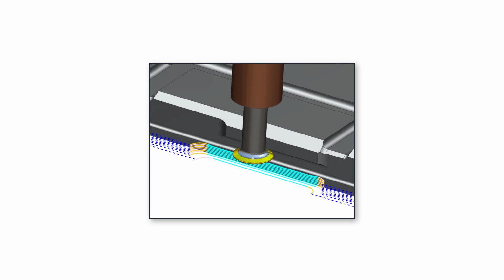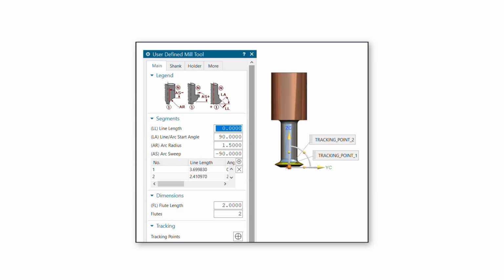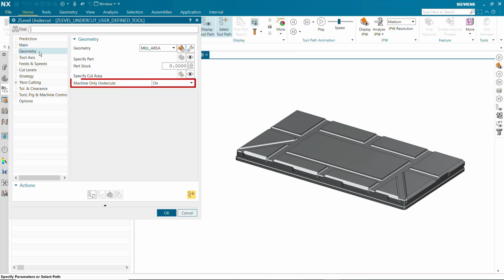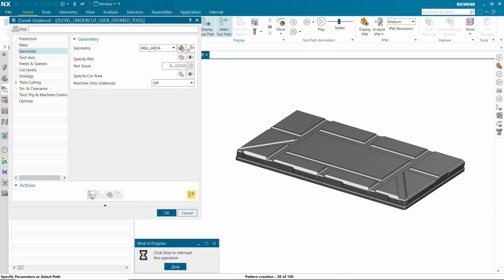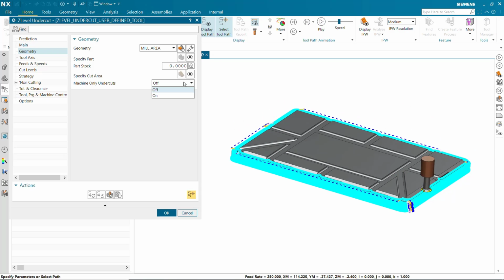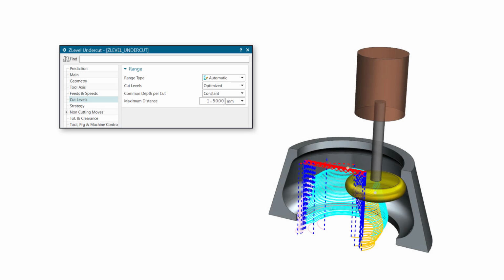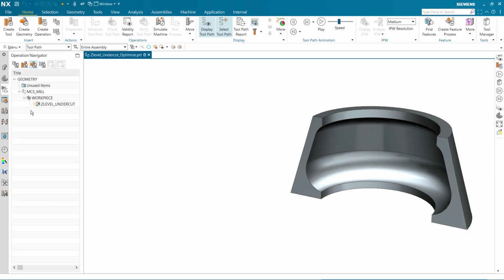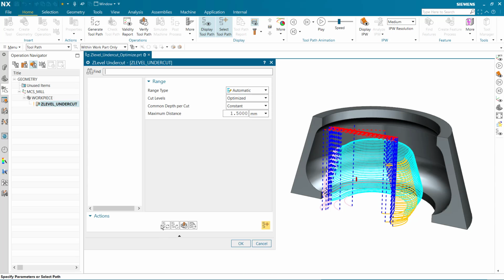NX 2312: ZLevel Undercut Enhancement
Several ZLevel Undercut enhancements have been implemented to improve the workflow.
 - Cut Levels can now be Optimized and Depth Per Cut now supports percentage of tool flute.
 - Machine Only Undercuts specifies the undercut geometry quickly. User defined tools are now supported.